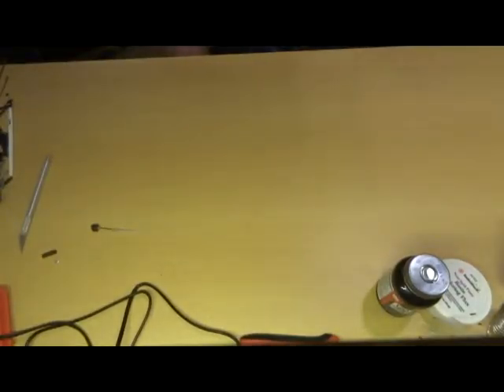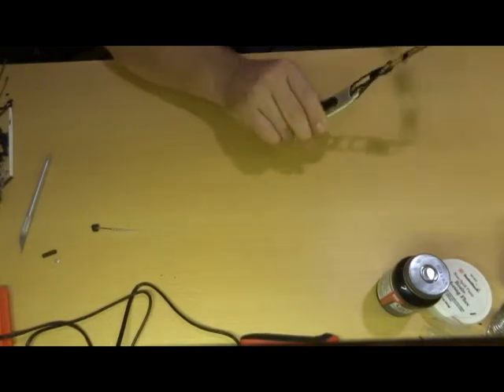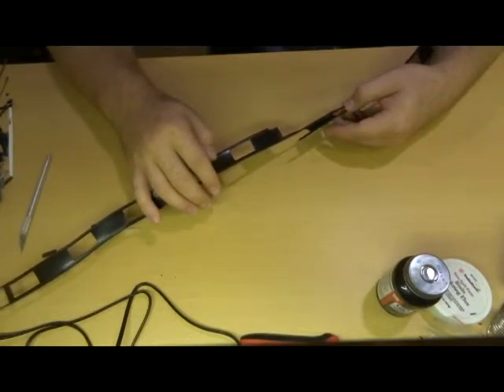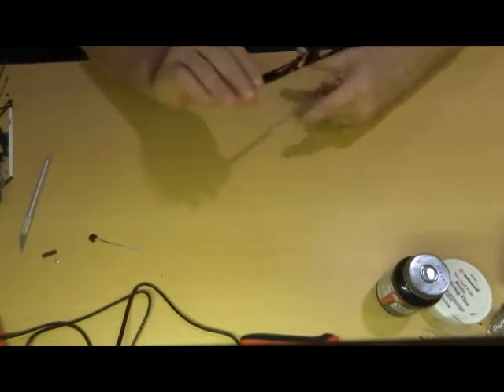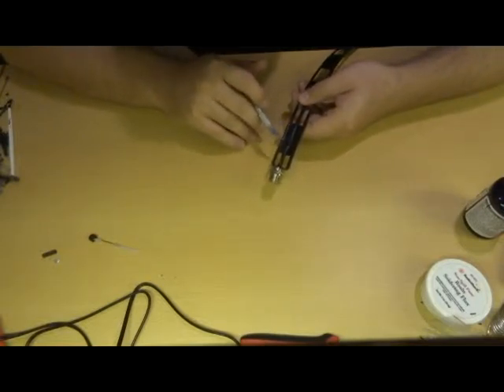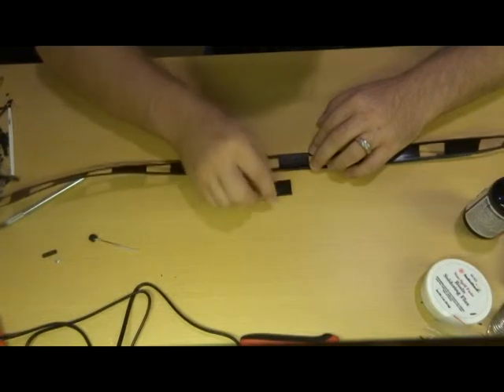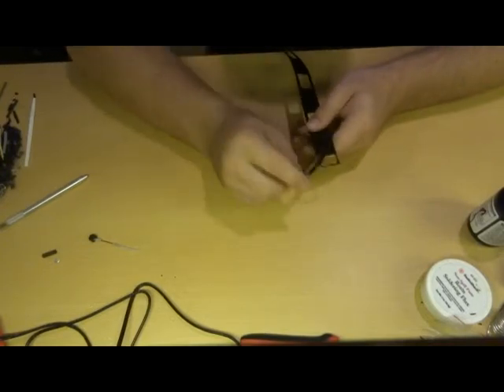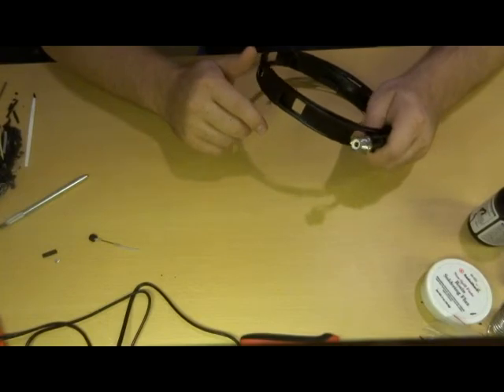2m Ladder Line J Pole - Stealth Mods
This is a J-Pole style antenna using Ladder Line which is also known as twin lead. Here is a list of parts needed to do this as I did...

60" - 61" of ladder line 450 Ohm
SO-239 connector
RG-58 cable
2 Zip Ties
Liquid Electrical Tape
Stealthy Ninja Skills